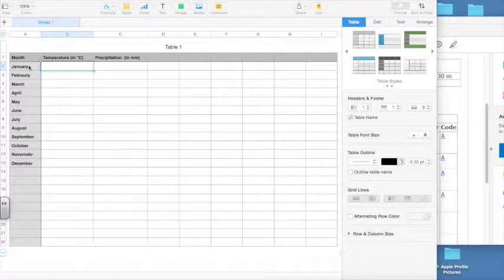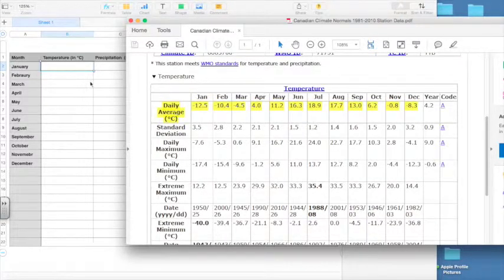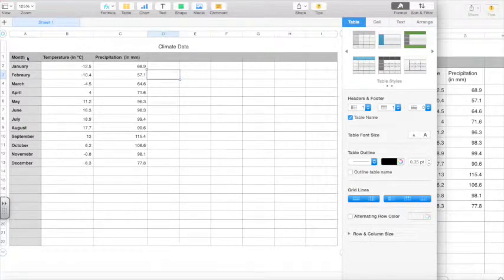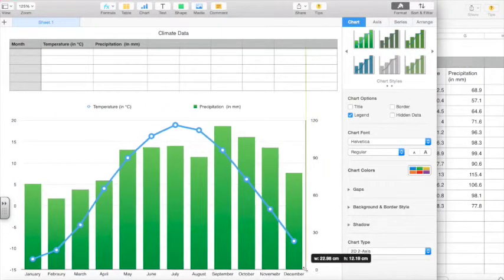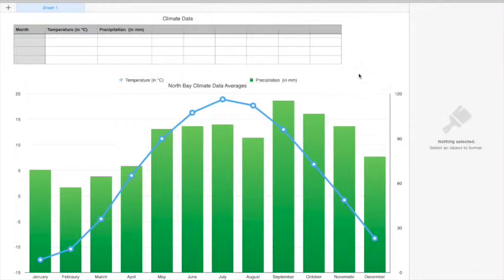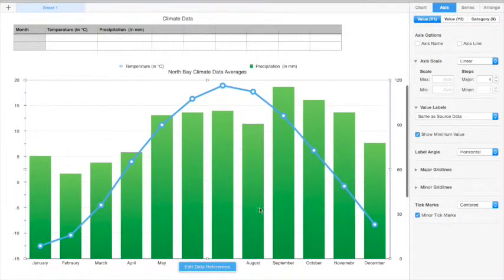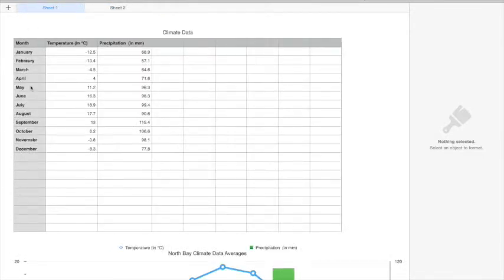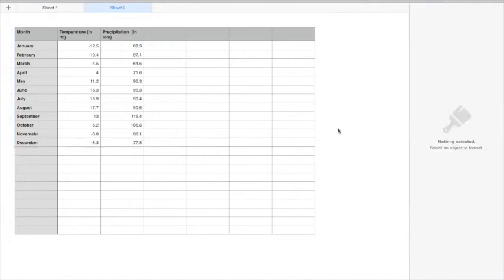How to Use Numbers to Create a Climatograph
Grade 10 Science - Climate Change Unit